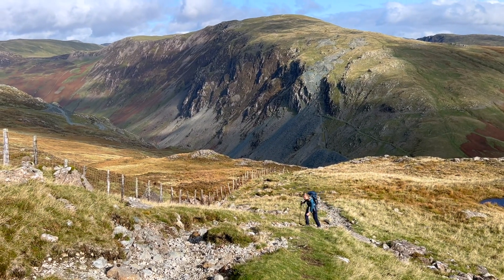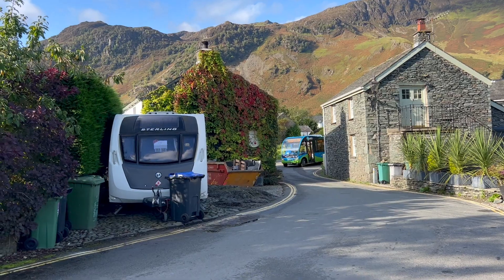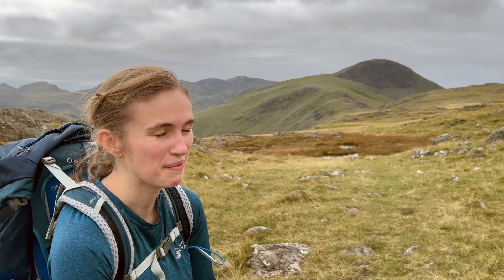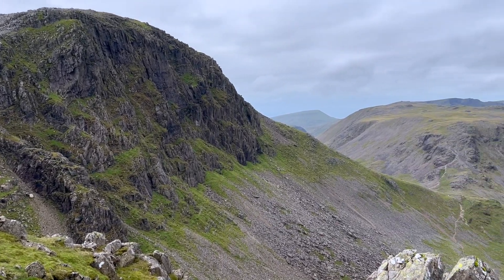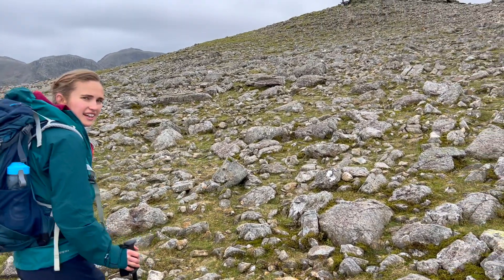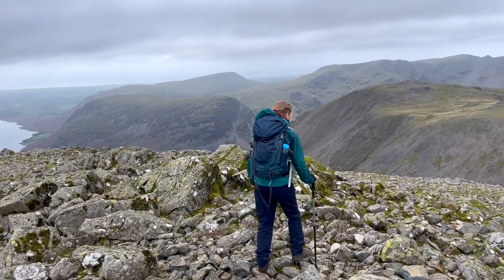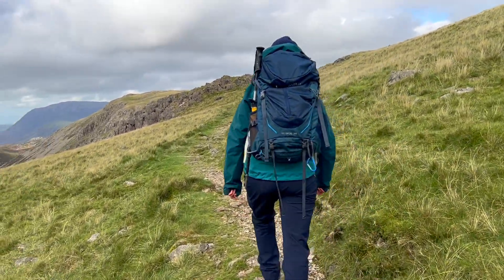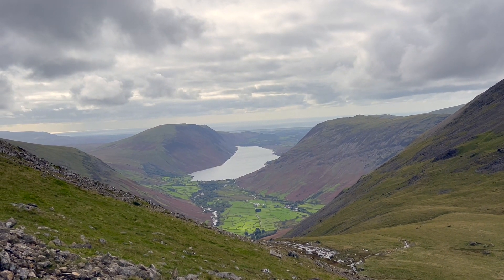Great Gable Hike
In this week's video, I hike a 10km route up Great Gable, starting from Honister Slate Mine. We get the 77 bus from our accommodation in Grange and take in the beautiful Borrowdale and Ennerdale views.